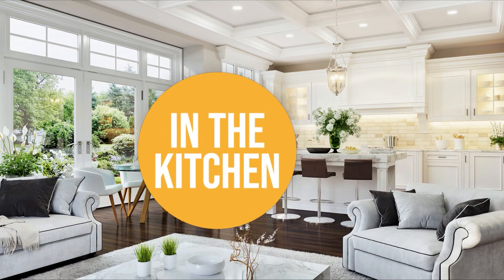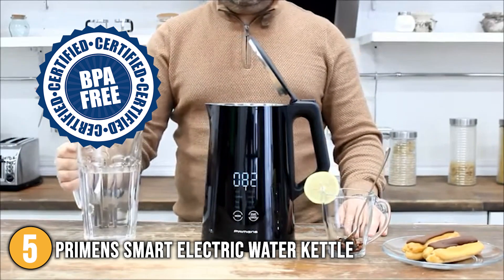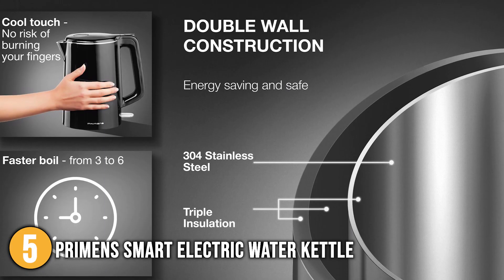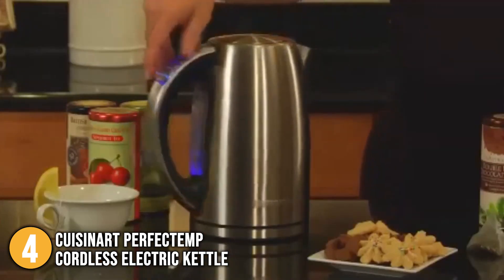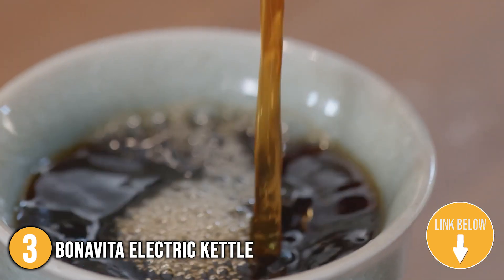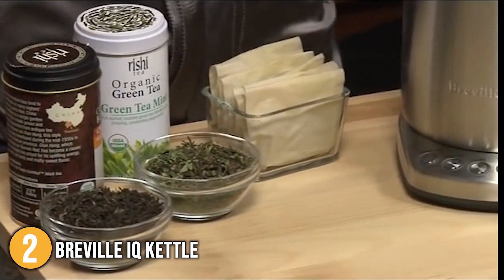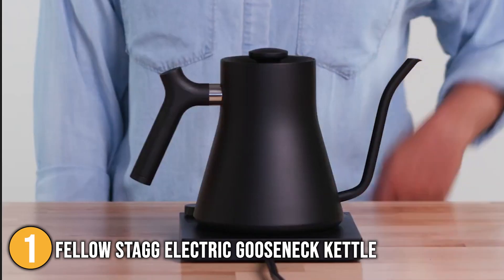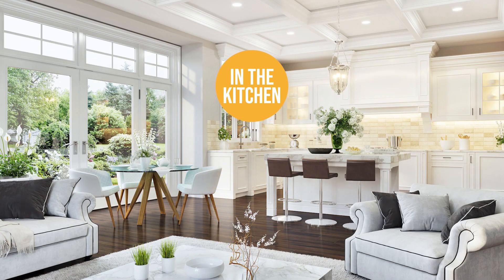✅ TOP 5 Best Electric Kettles with Temperature Control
electric kettles prices | smallest electric kettle | best kettle for tea

✅ TOP 5 Best electric kettle with temperature control

00:00 - Introduction

**01:04** - In the 5th Place : Primens Smart Electric Water Kettle

**02:40** - In the 4th Place : Cuisinart PerfecTemp Cordless Electric kettle

**04:03** - In the 3rd Place : Bonavita Electric Kettle

**05:25** - In the 2nd Place : Breville IQ Kettle

**06:52** - In the 1st Place : Fellow Stagg Electric Gooseneck Kettle

Electric kettles are a convenient and quick way to heat water without using a stove, and many of them also allow you to select a specific temperature, which is important for getting the finest flavor out of coffee and tea. If you want to add an electric kettle to your kitchen, it's generally a good idea to acquire one with temperature control options. In this video, we've compiled the best Electric Kettle with Temperature Control to help you with your kitchen needs.